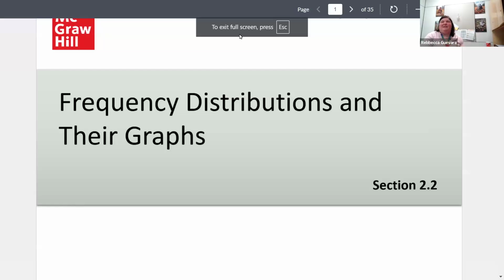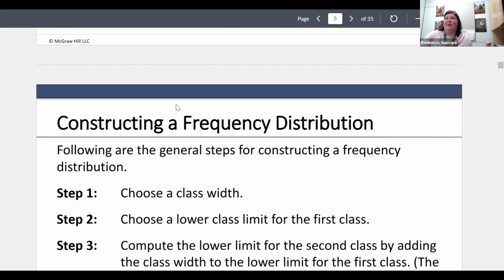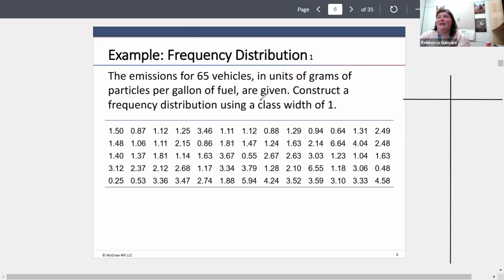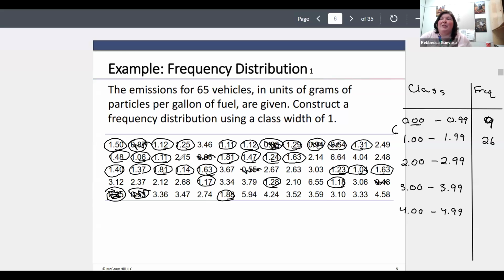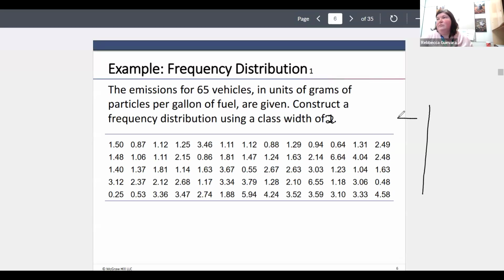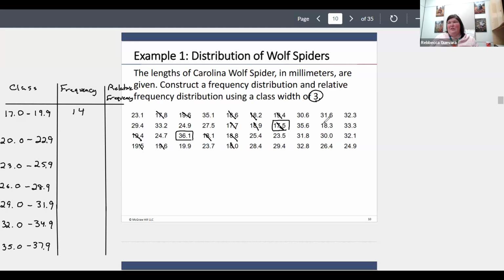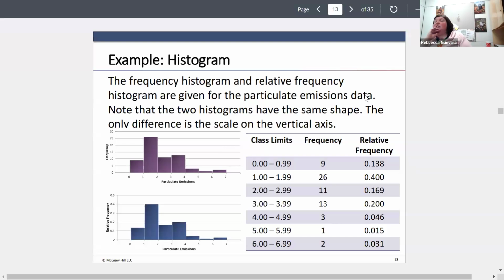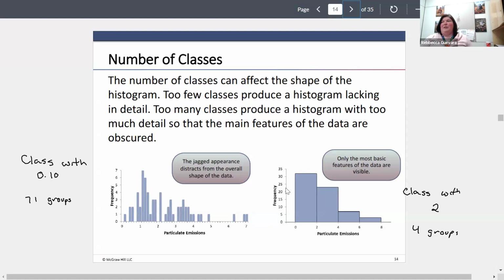Navidi Statistic: Section 2.2: Frequency Distribution with Quantitative Data